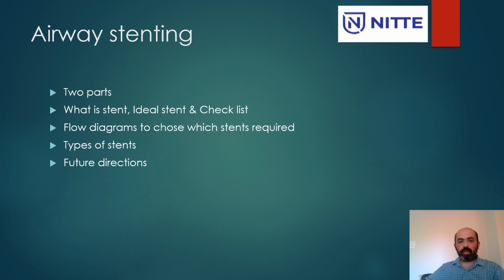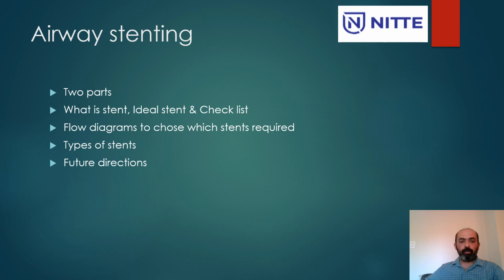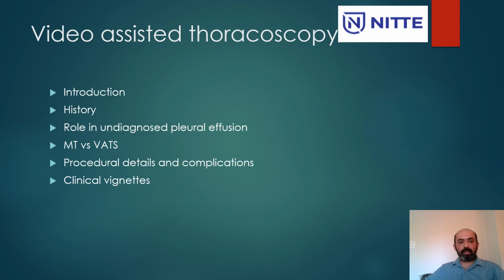Introduction to Interventional Pulmonology part 3